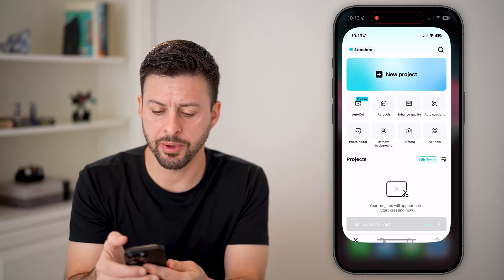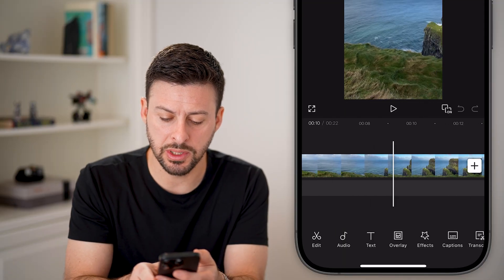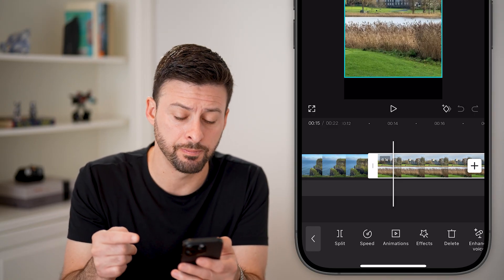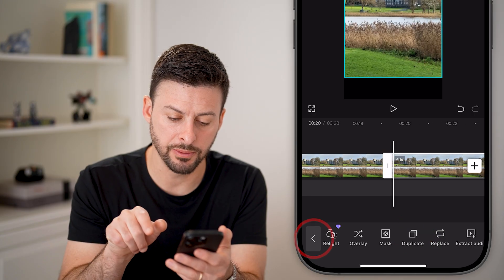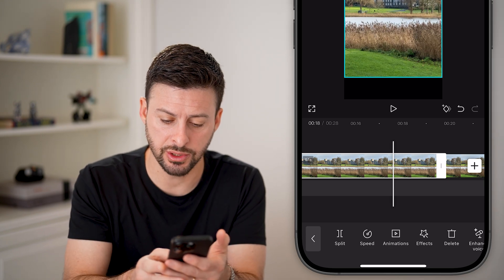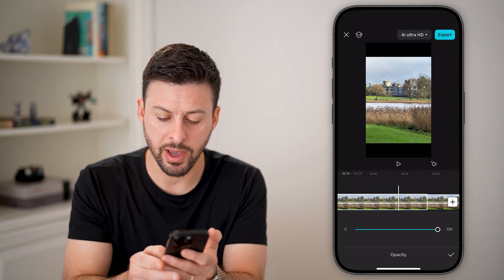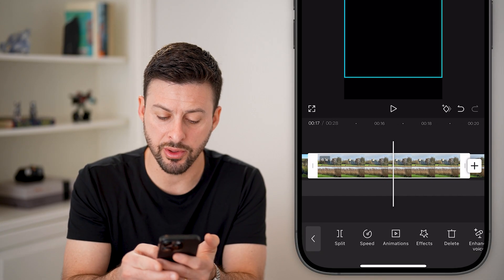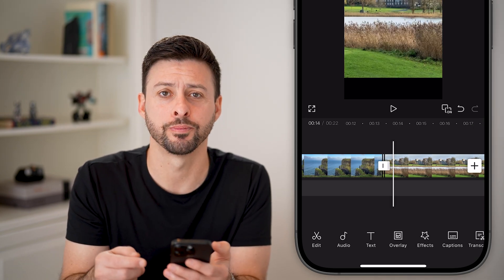How To Add A Black Or Blank Screen In CapCut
It's easy to add a black or blank screen in the middle of a video in CapCut if you wanted a spacer.